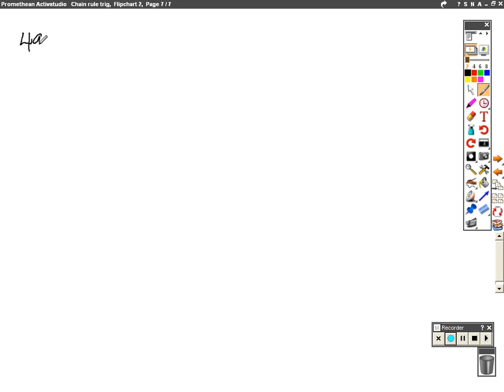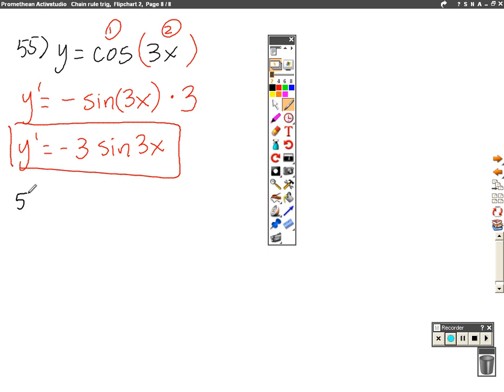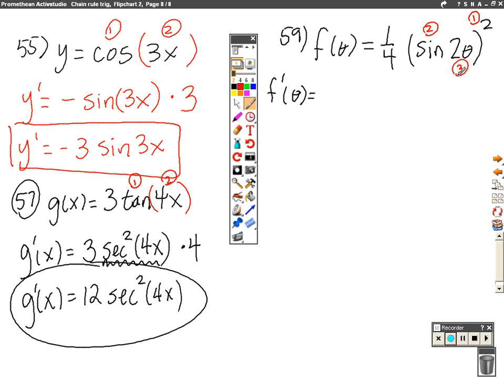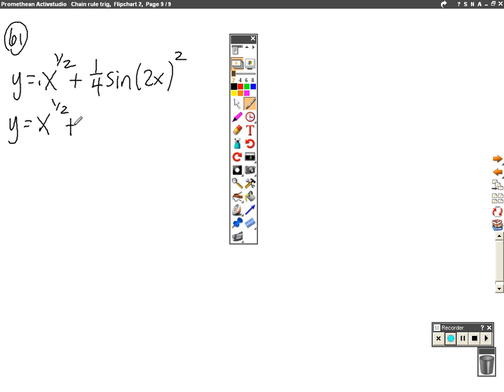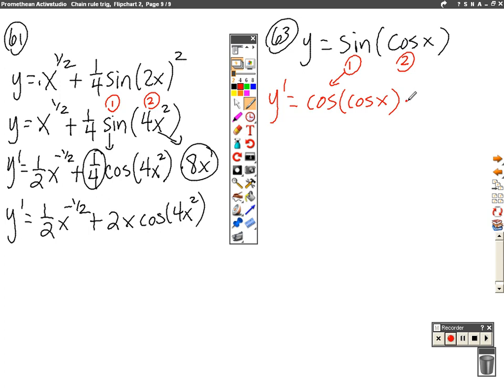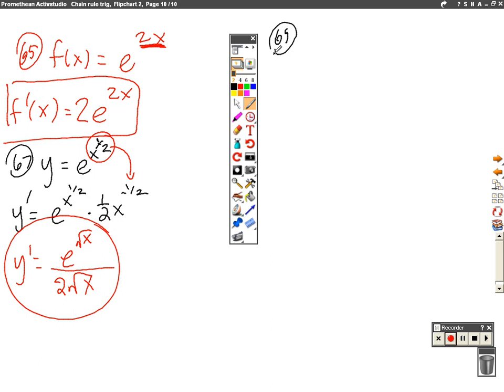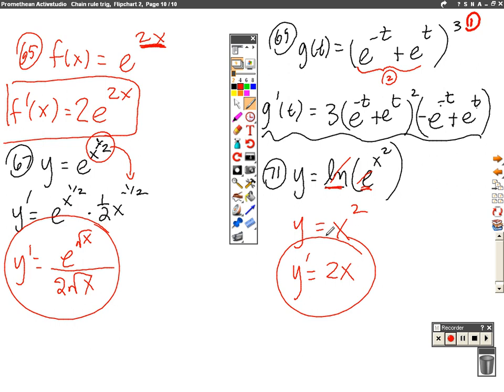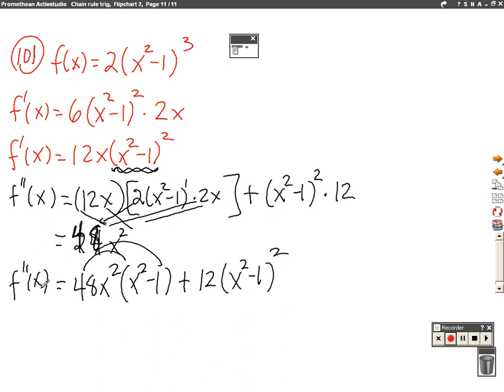Chain rule trig hwk p 161 #49 and following